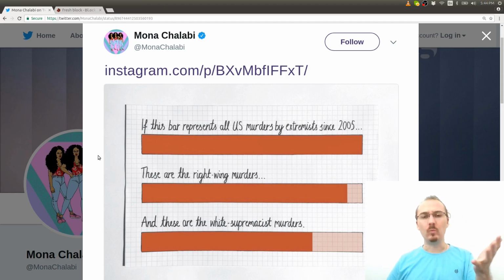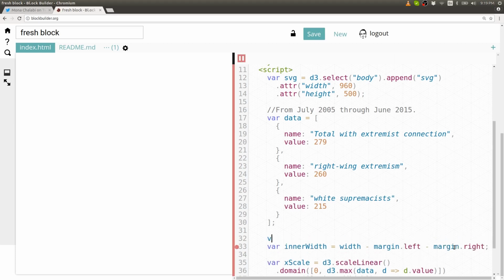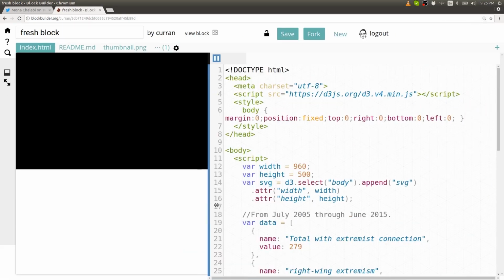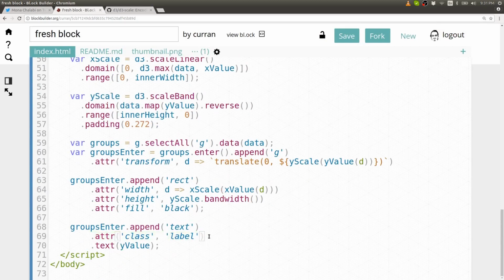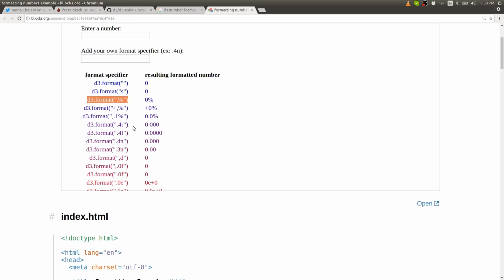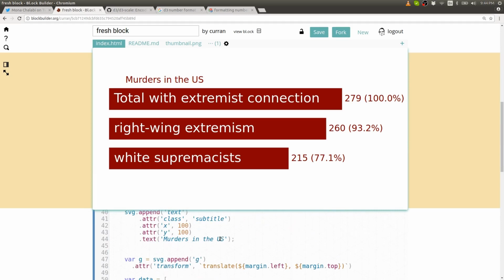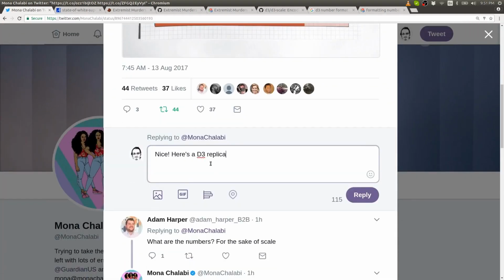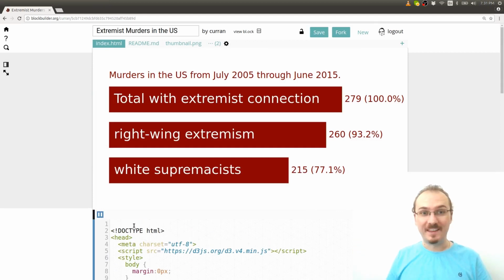Creating a Bar Chart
This short crash course walks through the process of creating a bar chart using D3.js and posting it on bl.ocks.org. Code is